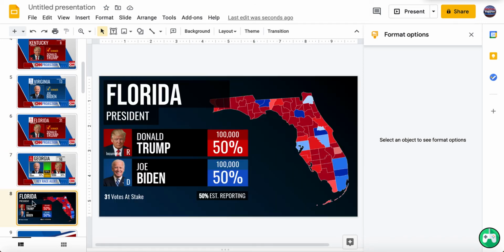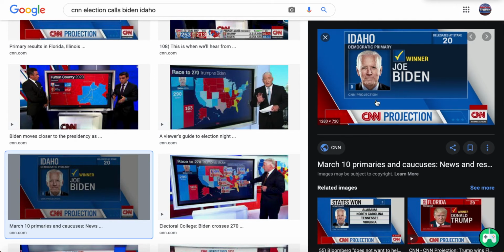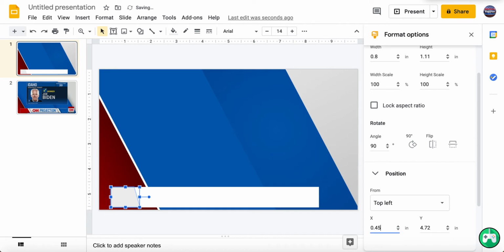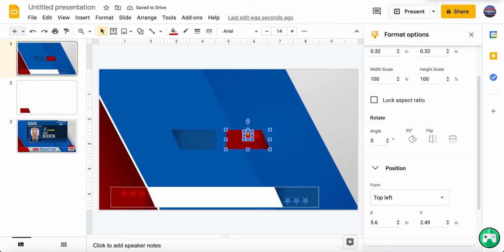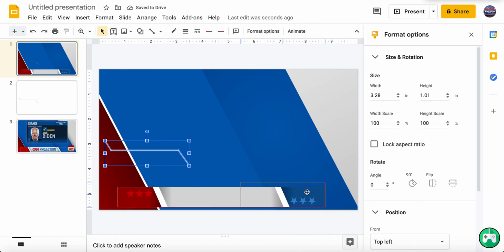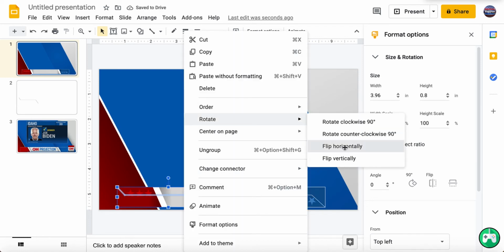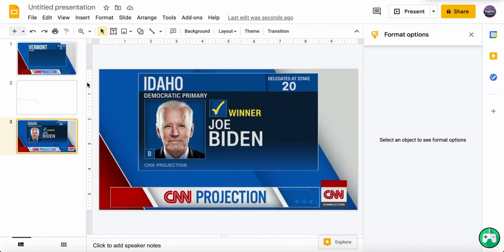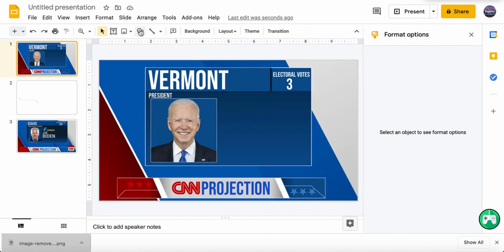CNN Election Night Theme Tutorial (Part One)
In this video I do a CNN election night theme tutorial (Part one of it)
➤Link to my channel so you can see all of my videos!
➤Don’t forget to like this video and comment suggestions down below!

Hi! I’m American Election Predictions. On my channel I go over politics relating to elections. I make predictions for the soonest elections and take looks at America’s political shifts then, now, and in the future.

Subscribing to my channel would not only help to motivate me to put out more content to all of y’all, but would also allow you to see my videos in your “Subscriptions” tab in Youtube.
Useful Information:
I use Yapms.com for my election maps:
My margins are:
Tilt: 0-0.9
Lean: 1-5
Likely: 5.1-14.9
Safe: 15+
I make my thumbnails using google slides, then I screenshot them, put them in Canva, and download them.
Most of the maps that you see are either my election maps (Yapms.com), custom maps (Mapchart.net), or on Canva (canva.com).